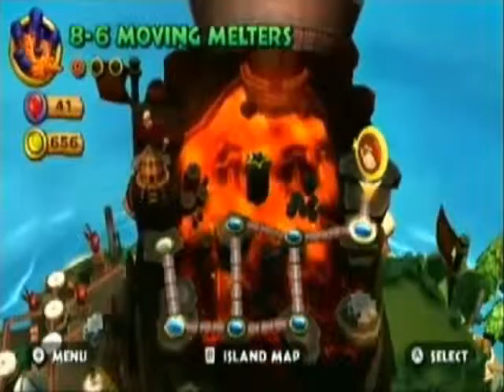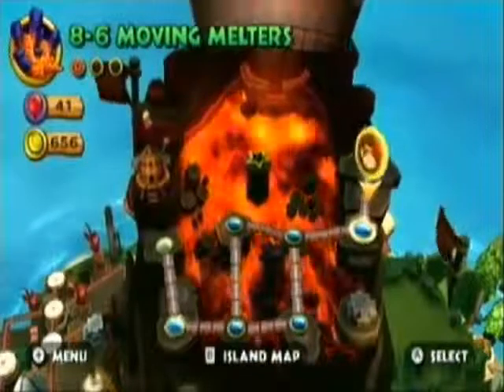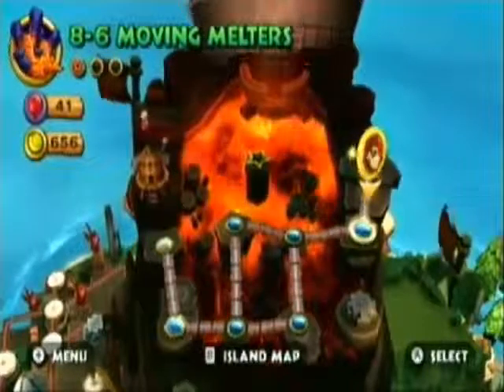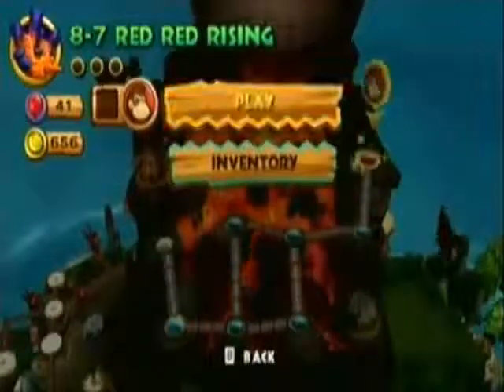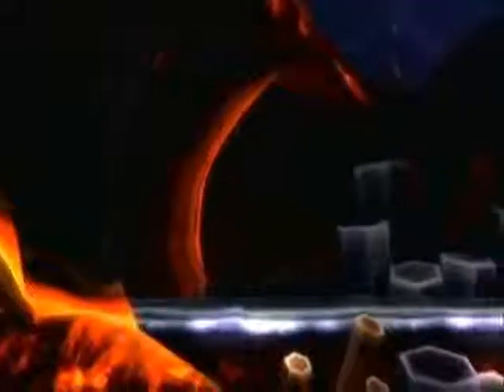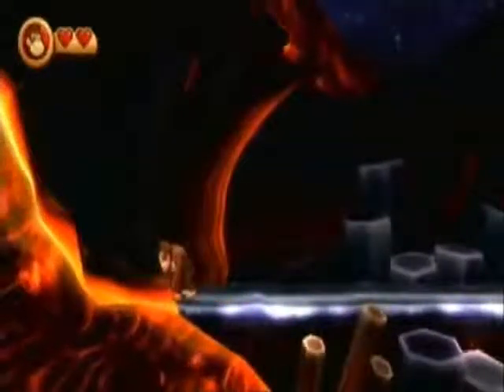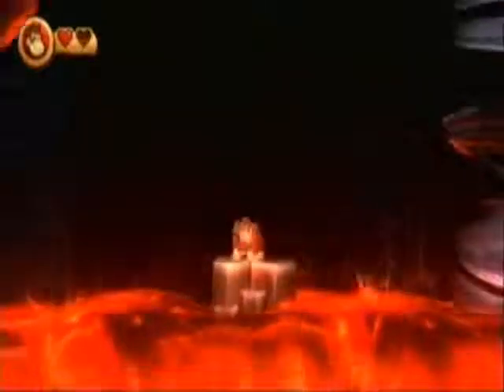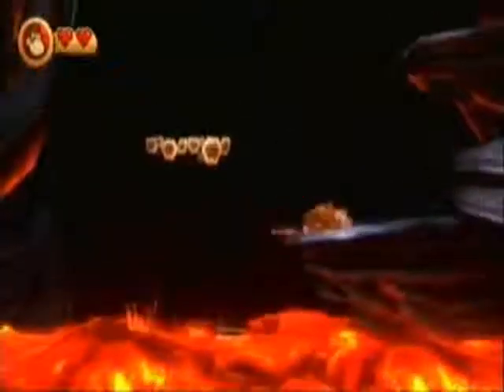LP Donkey Kong Country Returns #69 - Revenge of the Calgary Flames III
Level 7 of World 8.